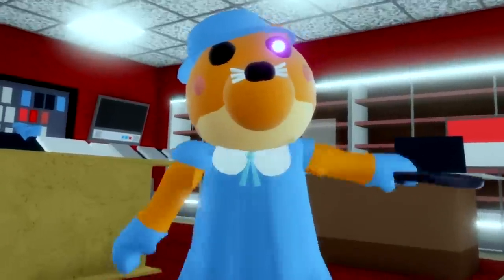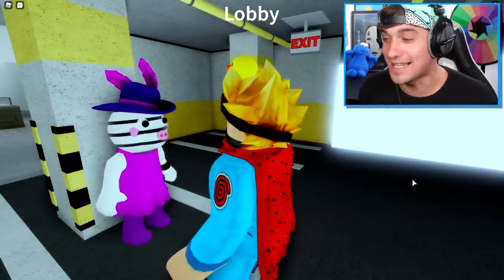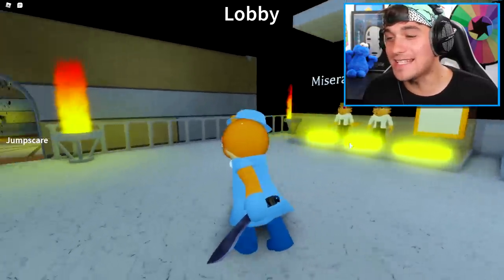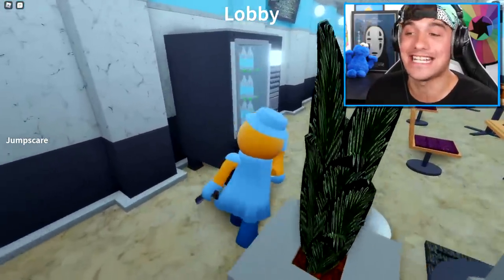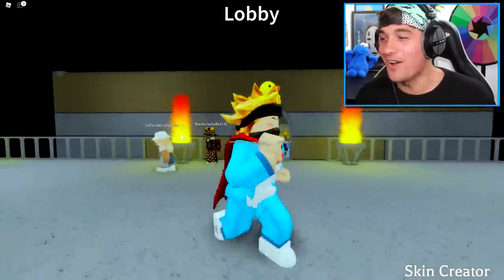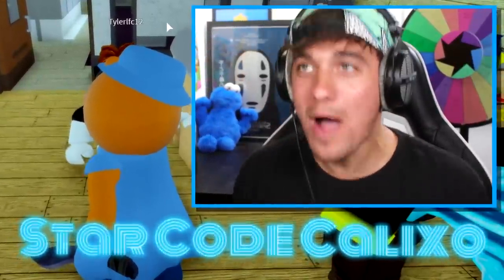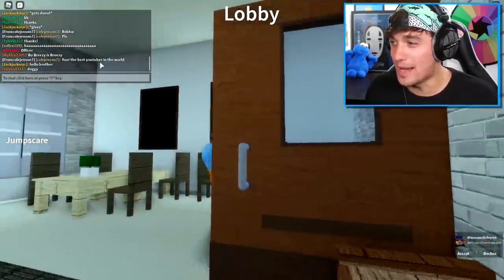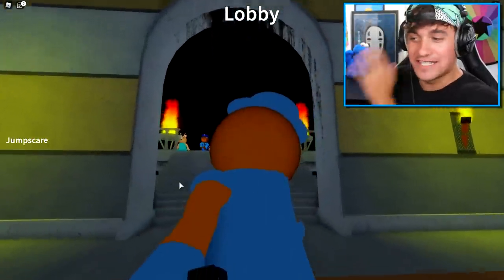How To UNLOCK HARA SKIN (+Deep Causes Badge) In ROBLOX PIGGY RP!!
Today i show you how to get the Secret wheelchair mousey skin roblox piggy rp accurate roleplay!!

🛒 Hottest Merchandise!!

--Credits--

Music & Sounds:
Epidemic Sounds